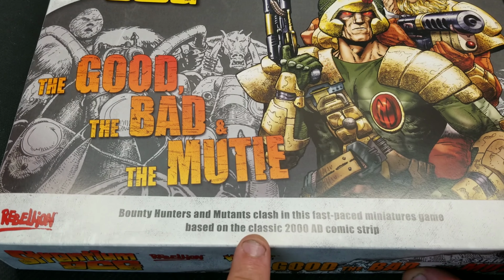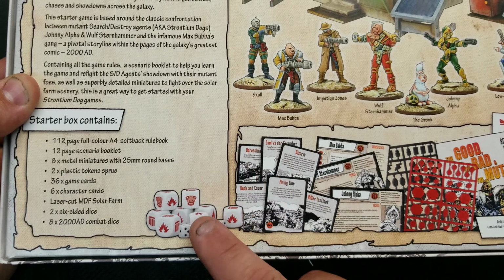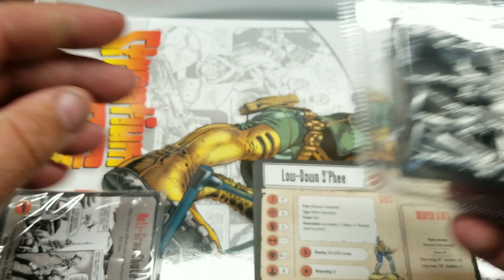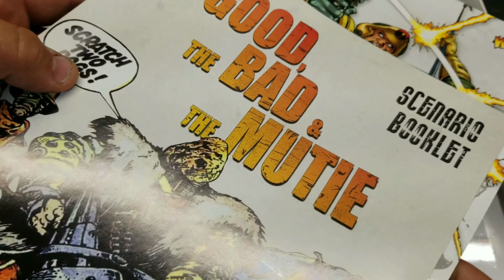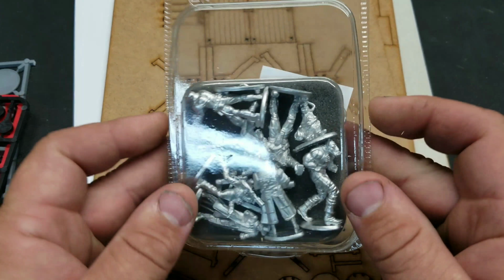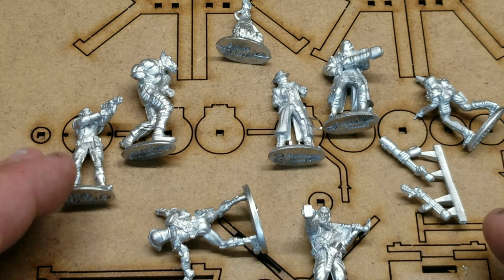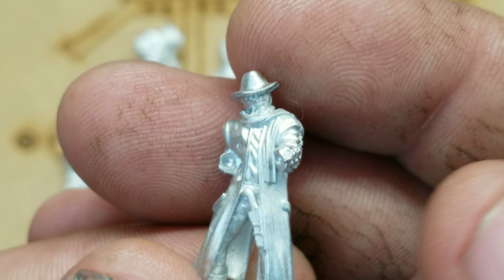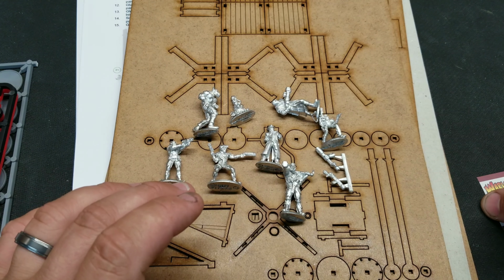Strontium Dog Starter Set LET'S BUILD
In this video I show you what is in the box of the Strontium Dog starter set by Warlord Games. Then I will build the models and buildings. I shall tell you how I did it and the troubles I had. Enjoy!